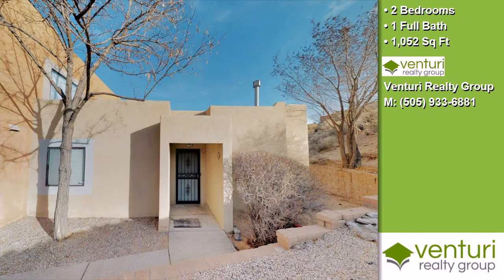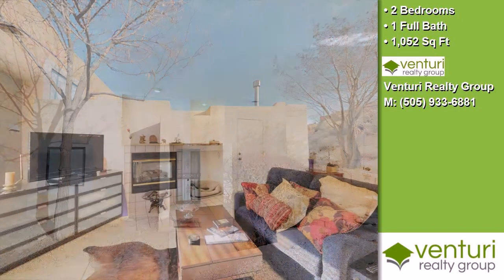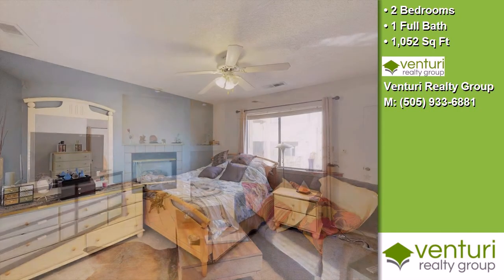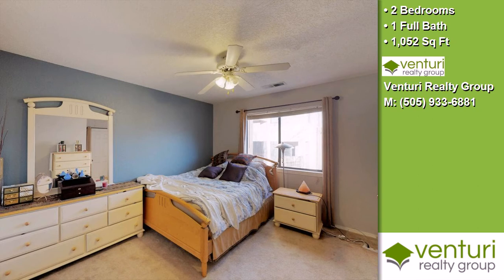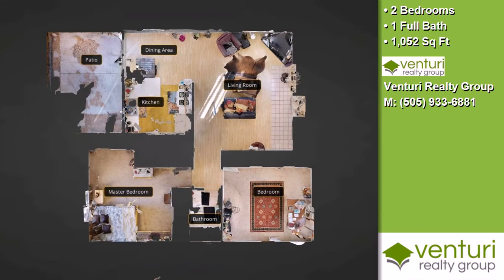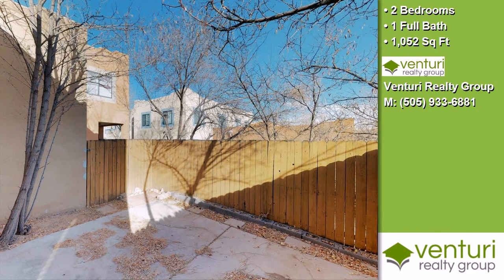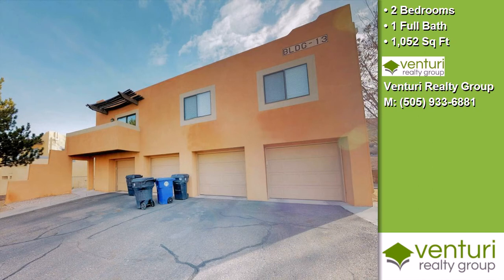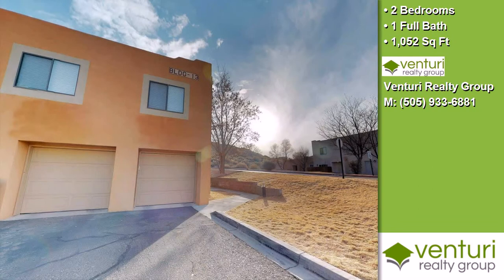4801 Irving Boulevard NW Unit 1301, Albuquerque, NM, 87114 Tour - $99,000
Represented by: Venturi Realty Group
2 Bedrooms - 1 Full Bath
Welcome home to Arroyo del Sol! Single story 2 bed 1 bath condo. Popular 01' floor plan with cozy fireplace and open layout. Private patio for outdoor living. Oversized 1 car garage. Master bedroom has 2 closets! Live worry free, HOA covers: water, sewer, trash, grounds and exterior/structural insurance. Close to shopping, schools and dining. Now eligible for FHA financing.